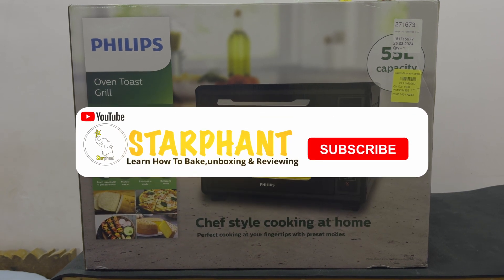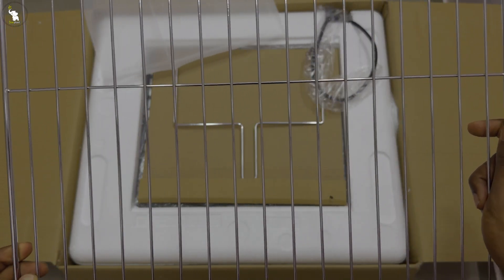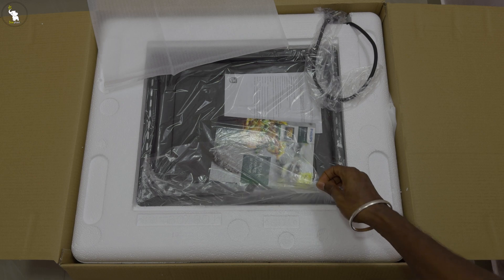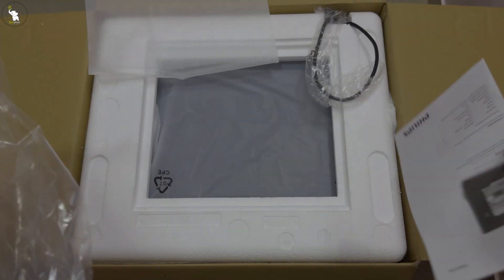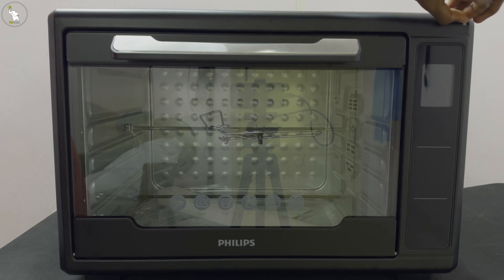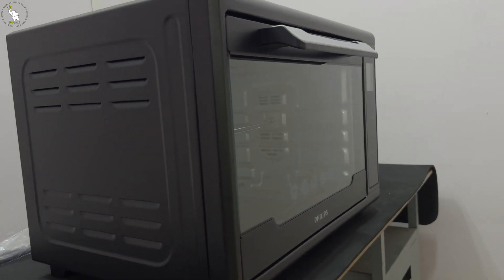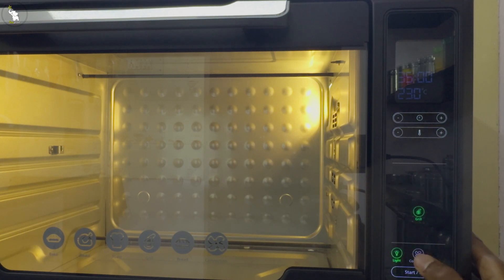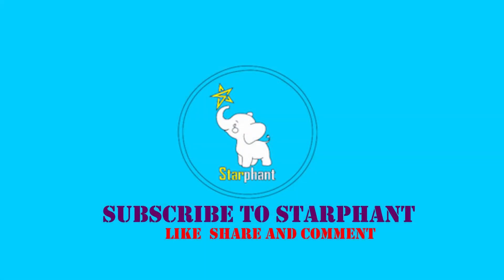Philips OTG Oven 55 Litres Unboxing : Review